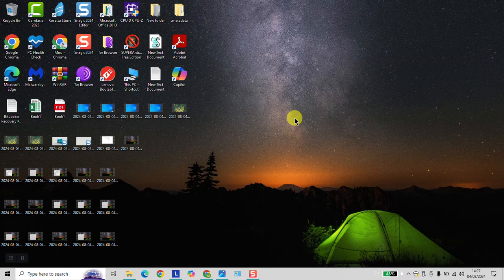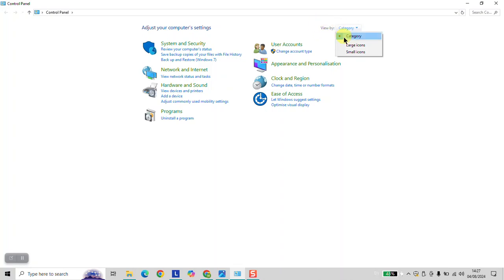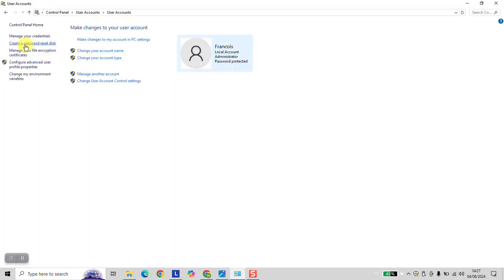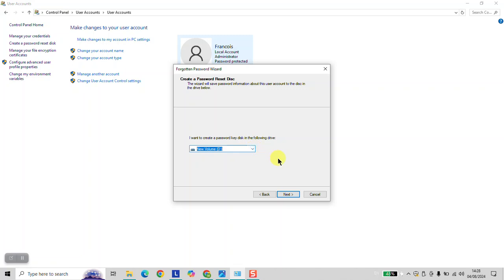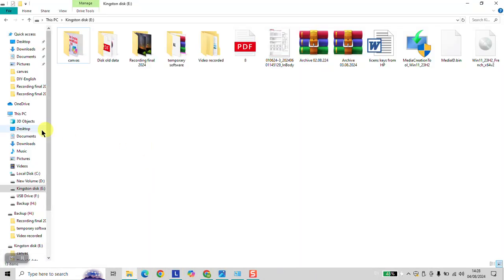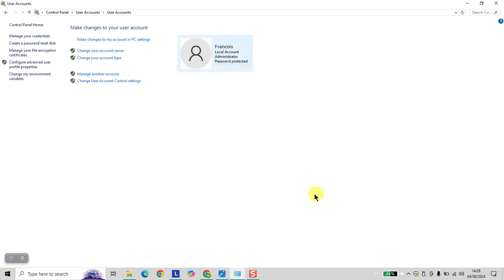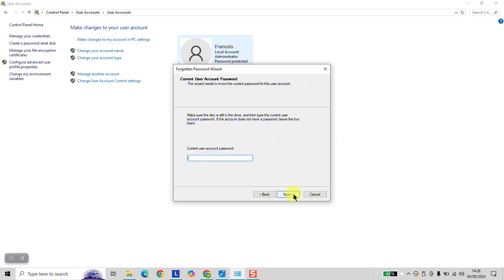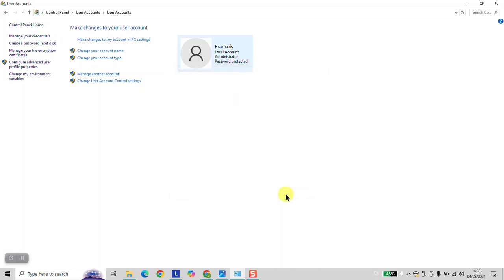How to create a password reset disk for windows 11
Learn how to create a password reset disk for Windows 11 with this easy-to-follow guide. We'll walk you through each step to ensure you can quickly and securely regain access to your computer if you forget your password.